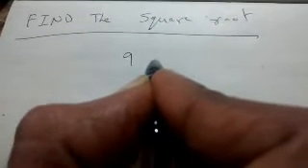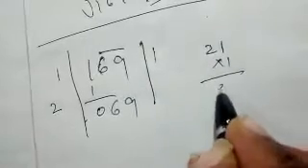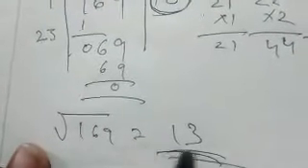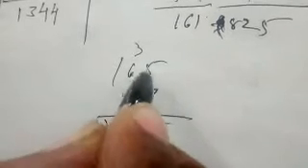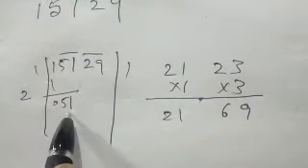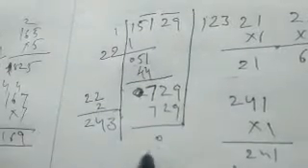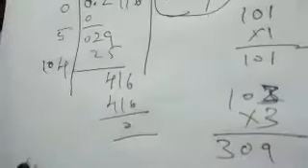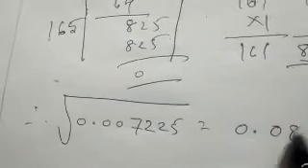Squares & Square Roots